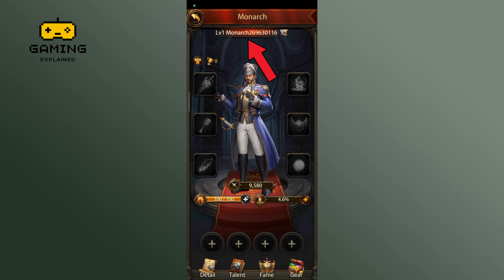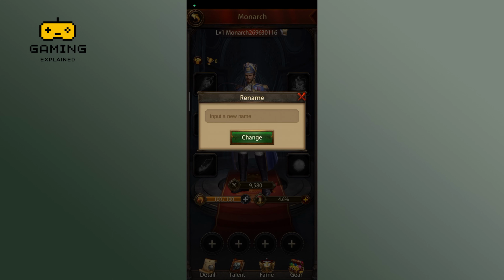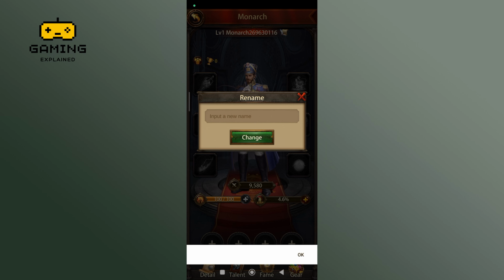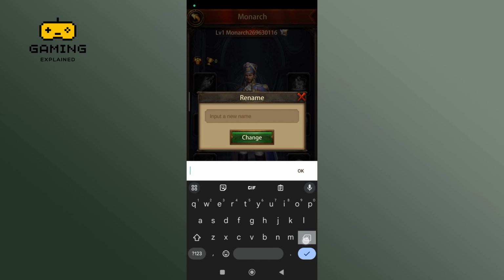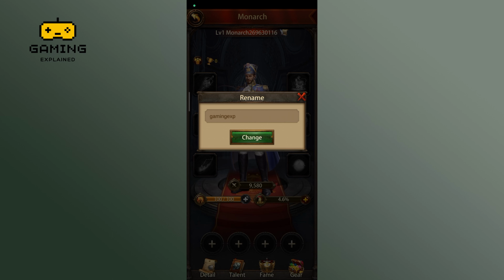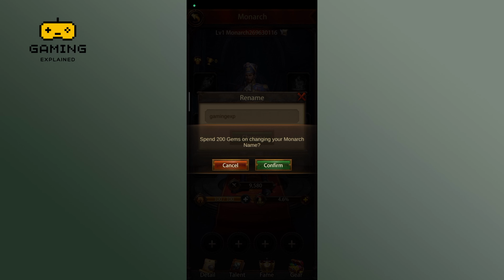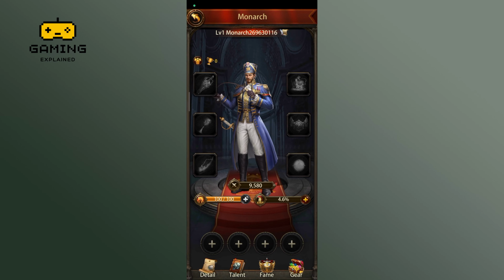How to Change Name on Evony Game? 2023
Rebrand your kingdom! This tutorial shows you how to change your name in the Evony game. Whether it's for a fresh identity or thematic customization, learn the steps to personalize your kingdom's name. Watch and stand out in the world of Evony with a new name!